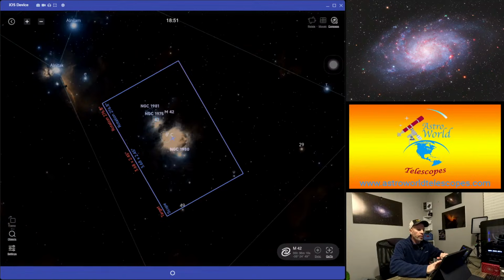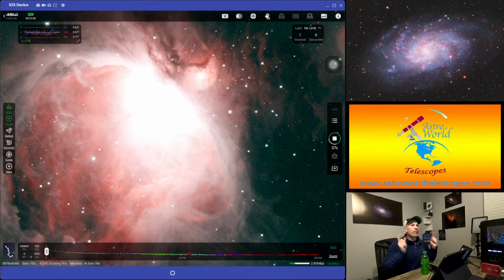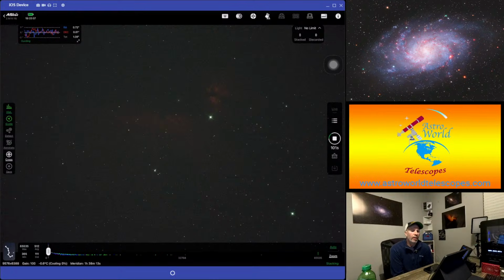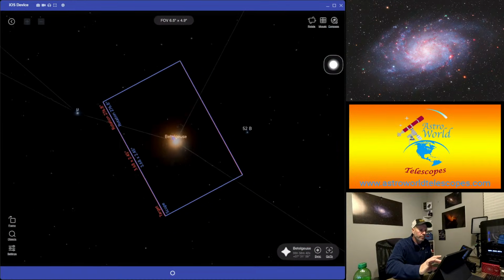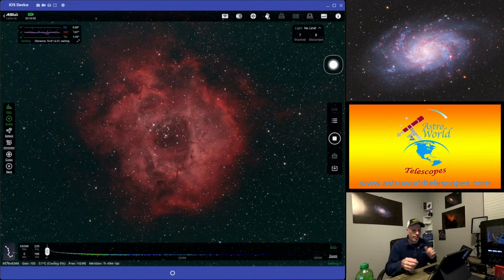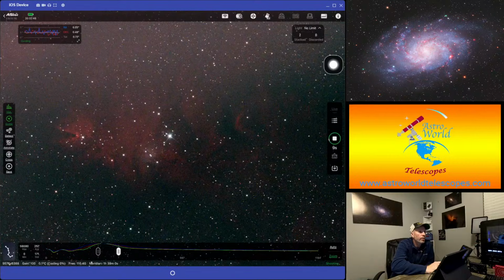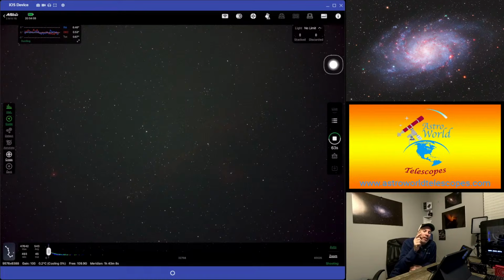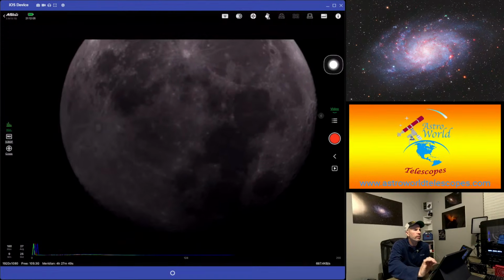Live Stacking The Universe | OCAL H2 | Star Walking.org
Come explore the Universe with me as I Star Walk through the Universe using my OCAL H2 F2.72 telescope. We will observe some really cool things out in space. I hope you enjoy this live stream. We should be starting the Live Stream around 7:00 PM  EST.